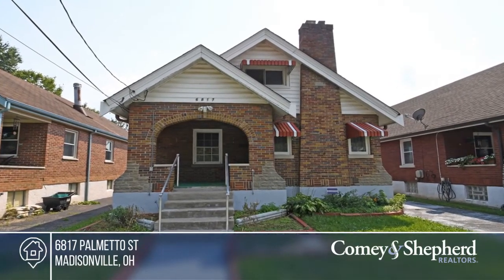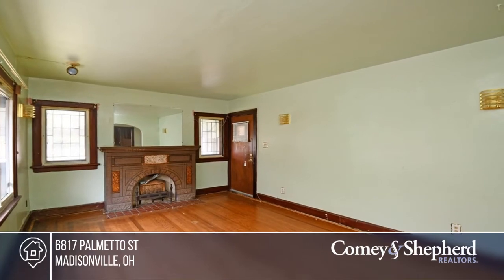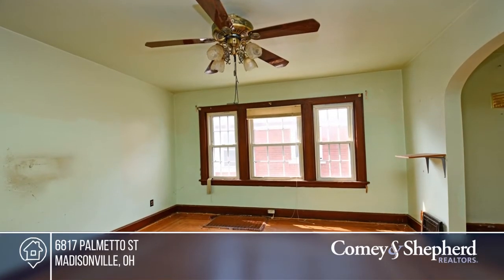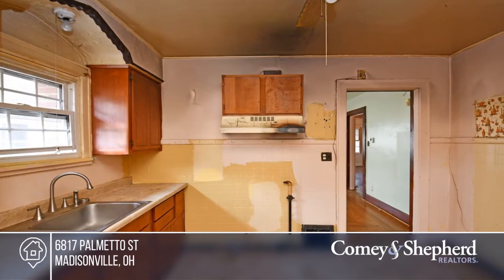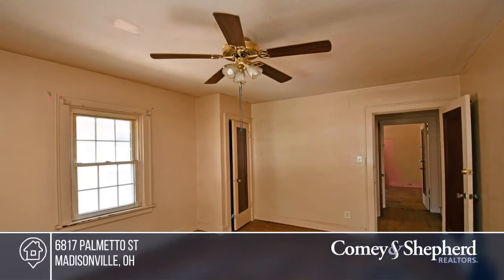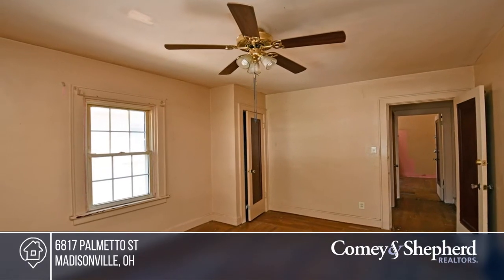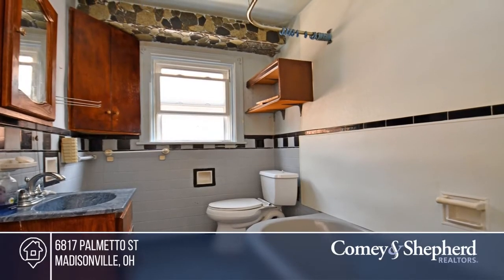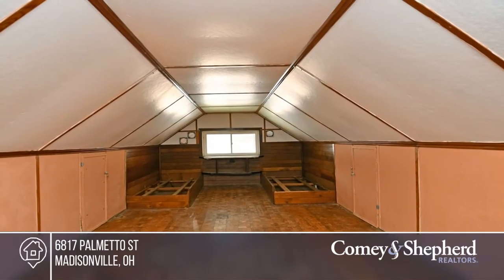6817 Palmetto St Madisonville, OH | MLS# 1673909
6817 Palmetto St, Madisonville, OH

Bring your imagination and sweat andcreate instant equity! This adorable house in Madisonville just needs finishing touches to make it your dream home. Great bones w/gorgeous wood floors, large area on 2nd floor could be a master suite, and generously sized basement. Newer roof, windows, and HVAC. Walki